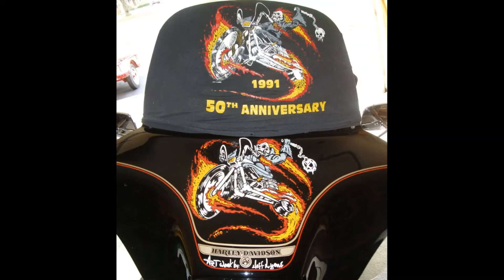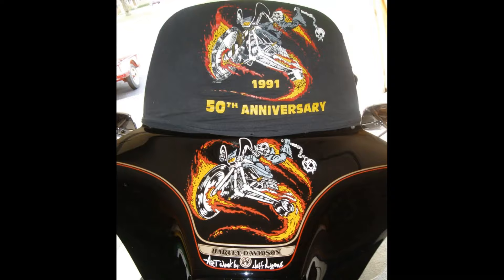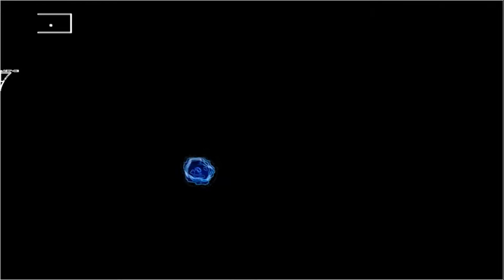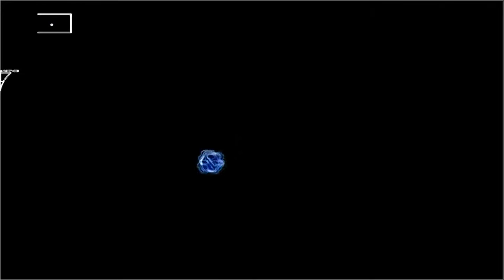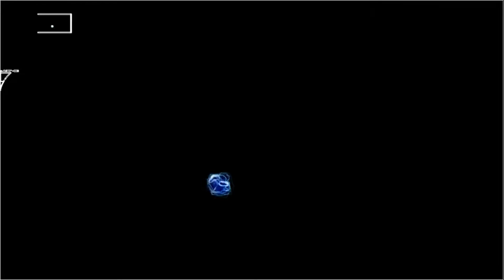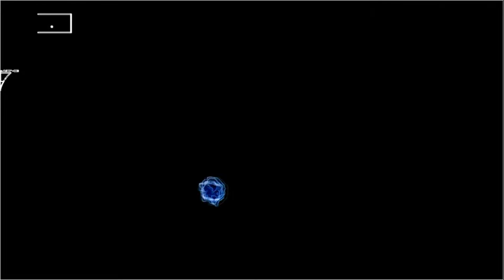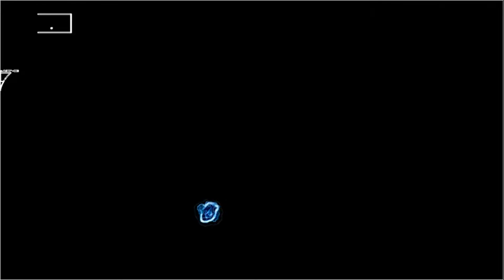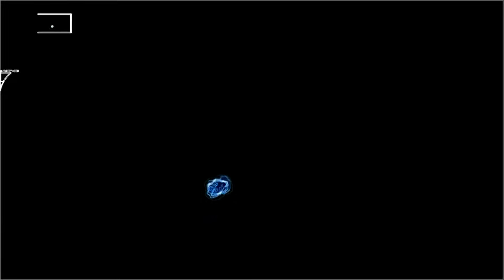UFO Gravity Waves ?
.if not... is this Hydrogen being fused into Helium ?